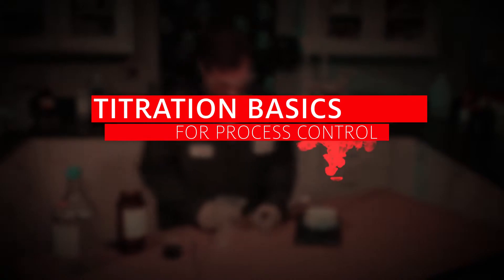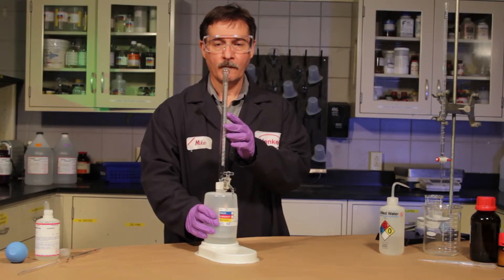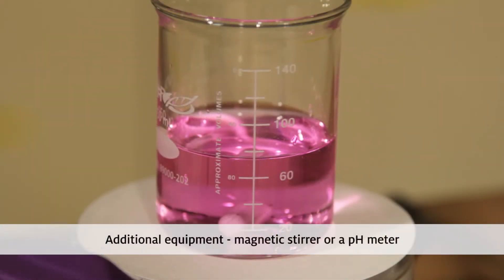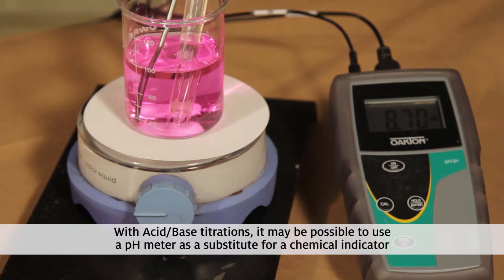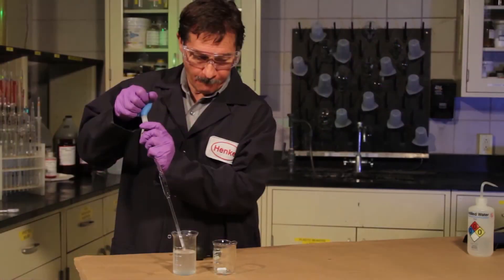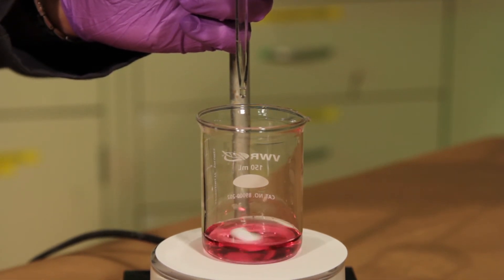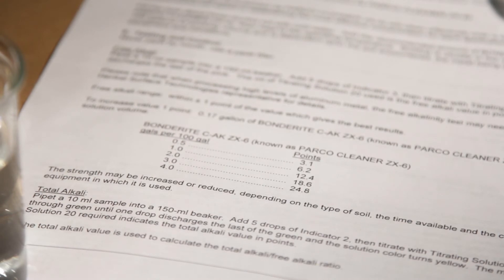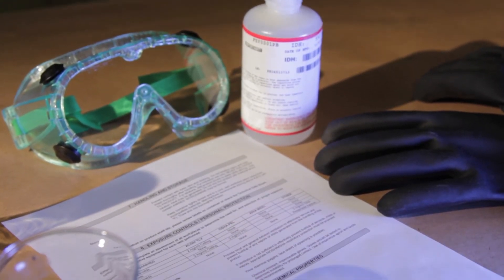Titration Basics for Process Control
Learn more about Henkel's functional coating (surface treatment) solutions